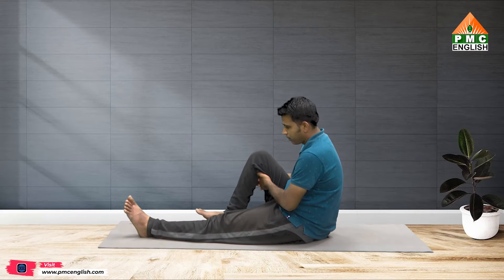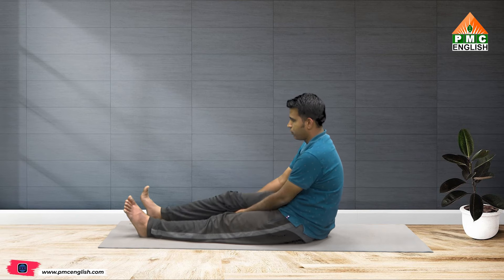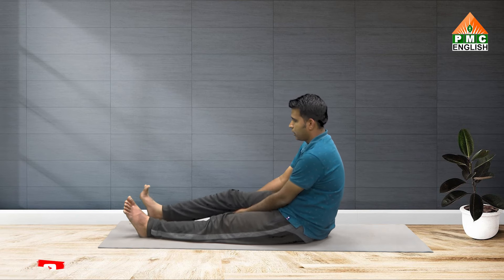Learn & Practice Yoga with Nuthan Kumar | Every Sunday at 7 am | Yoga Classes for Free | PMC English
Yoga is the journey of the self. Yoga is the artwork of awareness on the canvas of body, mind, and soul. Choose the path of Yoga to calm down your mind and bring a stream of freshness to your body.

Practice yoga from the comfort of your home. Learn and Practice Yoga with Master Nuthan Kumar every Sunday at 7 Am. Yoga a deep communion includes General yoga classes for wellness. Balancing poses. Breathing exercises and much more. Don’t forget to tune in.

                  "Be A Master and learn from every Master."
                                                                                        - Brahmarshi Pitamaha Patriji

Brahmarshi Pitamaha Patriji is the Founder of the Pyramid Spiritual Societies Movement (PSSM). Patriji is a New Age Spiritual Master who has been continuously working towards spreading Meditation and Vegetarianism for the last 35 years. He has experimented on Ana-Pana-Sati Meditation (Ana means in-breath, Apana means out-breath, Sati means to-be-with) done inside Pyramids. His simple tagline "Your Breath is your Guru" with 18 guiding principles paved the way to manifest "Dhyana Jagath" (Meditation World), "Shakahara Jagath" (Vegetarian World - Compassion and Non-Violence), and "Pyramid Jagath" (Pyramid World).

Pyramids are a powerhouse of Cosmic Energy. Meditation done inside a pyramid is three times more powerful than meditation done outside a pyramid. PSSM has 25000+ pyramids across the globe. PSSM has been the reason to bring Meditation and Vegetarianism into the lives of lakhs of people.

PMC English takes you deep into the world of New Age Spirituality. PMC English brings you all the talks on multiple spiritual concepts from renowned international speakers along with Pyramid Masters across the World.